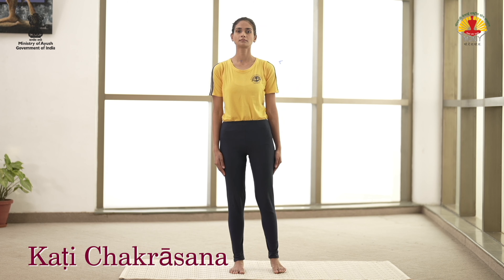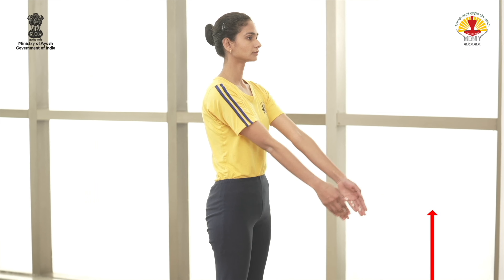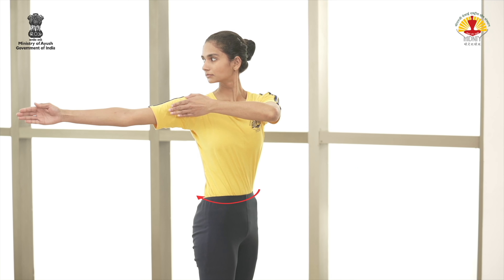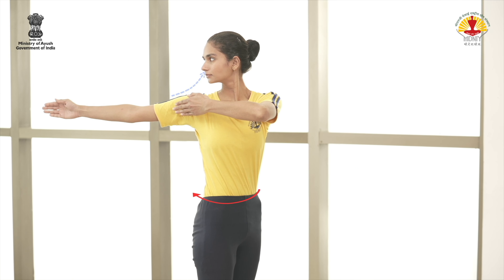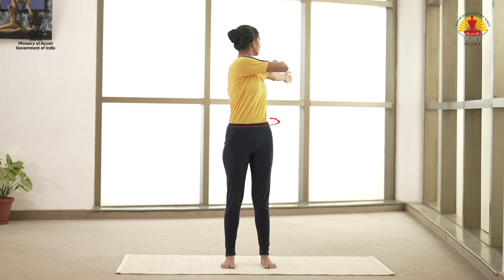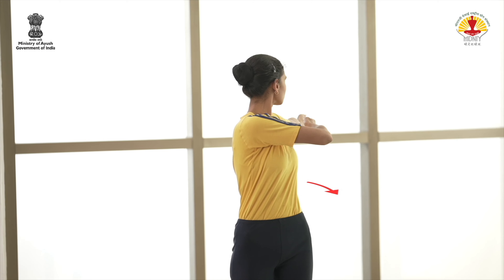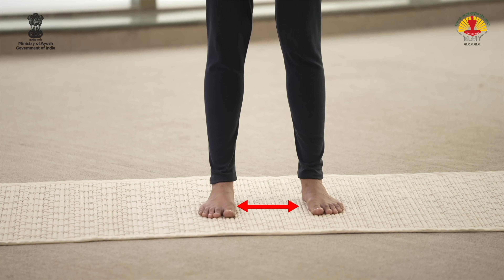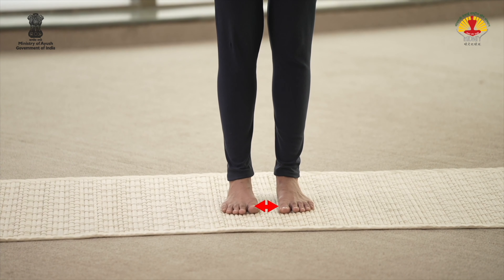Kati Chakrasana(Standing Asana)